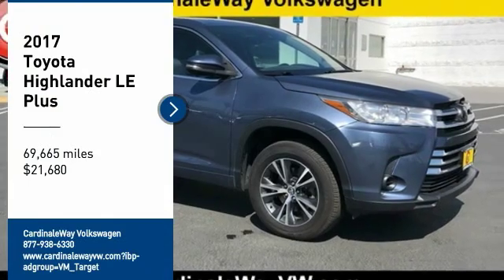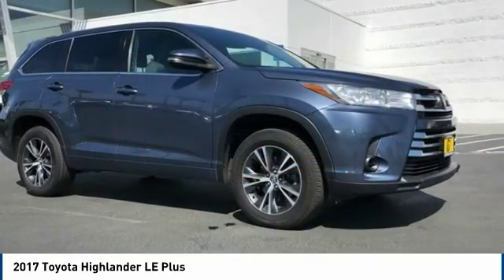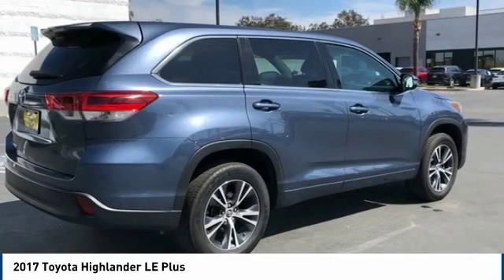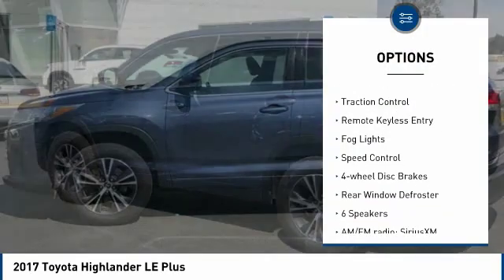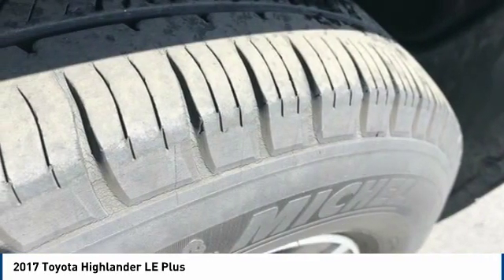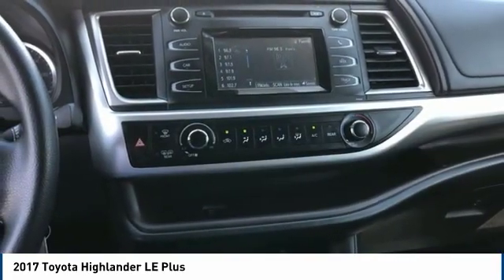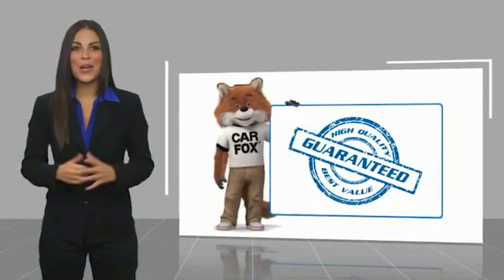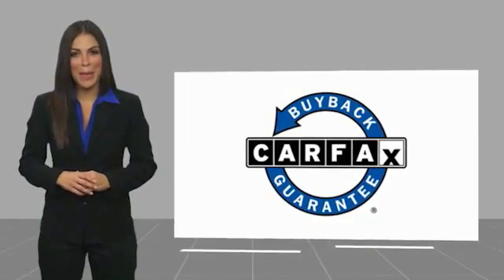2017 Toyota Highlander LE Plus FOR SALE in Corona, CA V9397A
Stop in today for a test drive of this U 2017 Toyota Highlander

CardinaleWay Volkswagen
2603 Wardlow Road